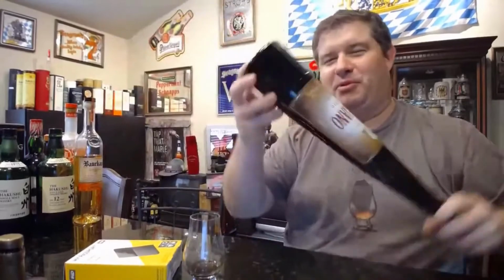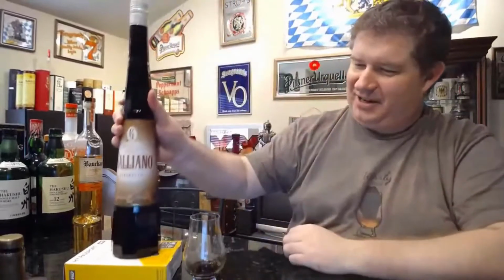Galliano Ristretto (Expresso) Liqueur Review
The Whiskey Crusaders review Galliano Ristretto Liqueur which comes in at 60 proof.  It is a Café Expresso liqueur so two type of coffee beans must be used. The strong bitter Robusta beans from Kenya and India blended together with the creamy chocolate Arabica coffee beans from Brazil and Colombia. Cocktails – Expresso Martini, Galliano Amaretto Sour, White Russians, Ristretto and Coke, Caffe Amaretto Italian Hot Chocolate, Godfather Part 2

A liqueur is an alcoholic drink made up of a distilled spirit and adding sugar, fruits, herbs or spices.  They are often served neat, over, ice, in coffee, for dessert, but were originally medicines made by monks starting in the 13th century.